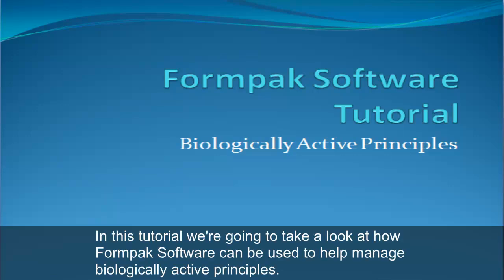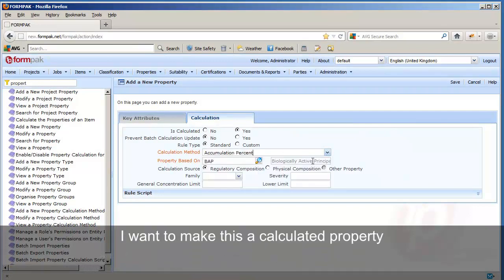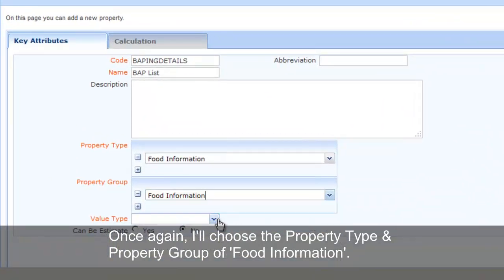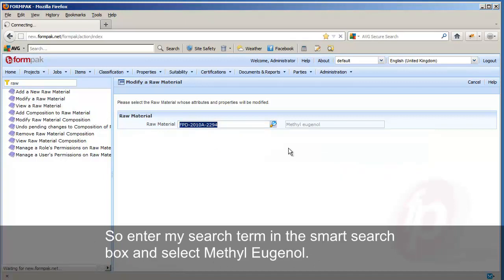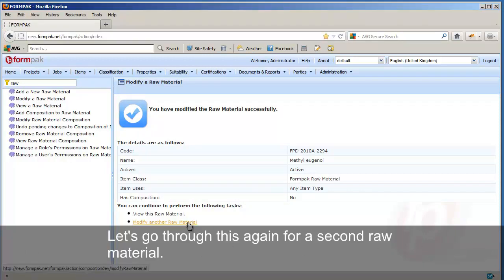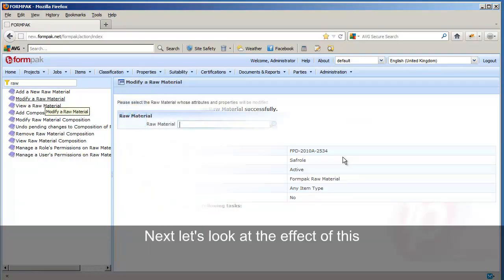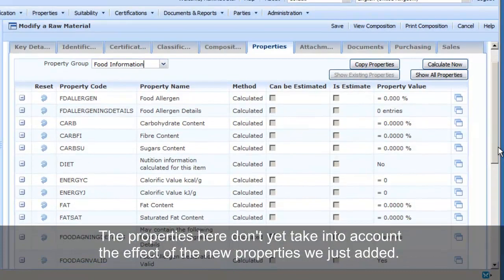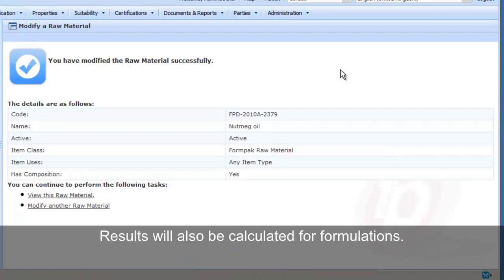Managing Biologically Active Principles - Formpak Software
Formpak Software tutorial showing the set up required to manage Biologically Active Principles (BAPs).